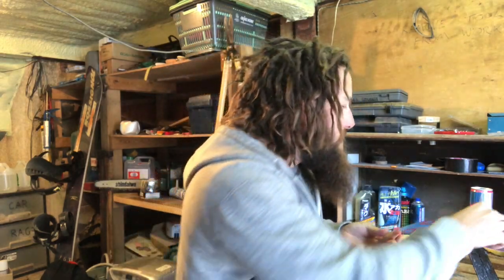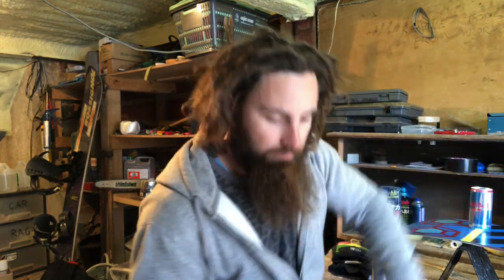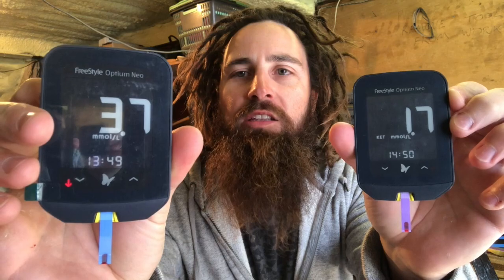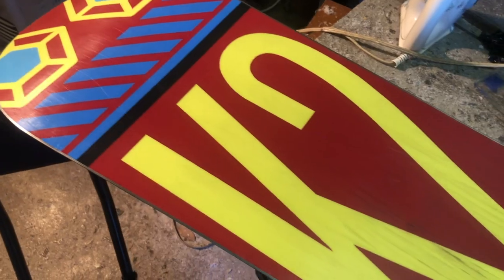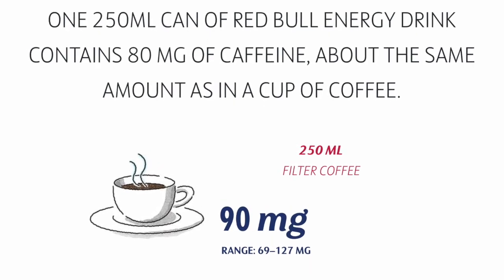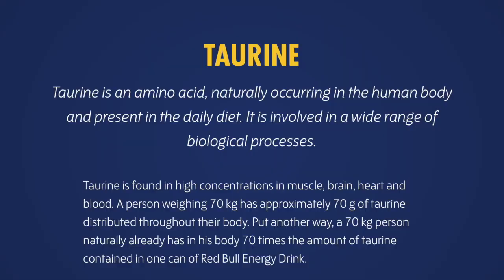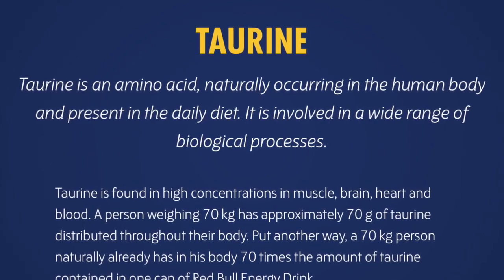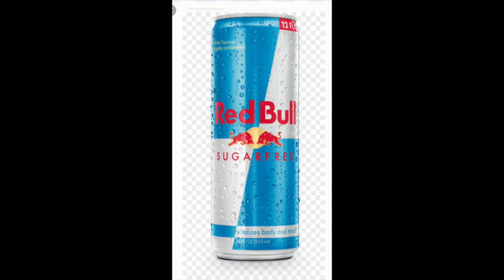Is It Keto Friendly -Red Bull Sugarfree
Testing the effects on ketones and blood sugar after drinking Red Bull Sugarfree... Music